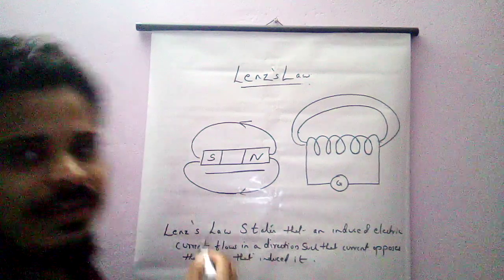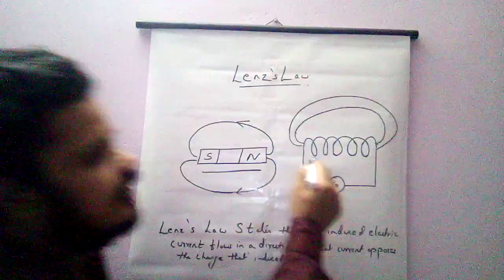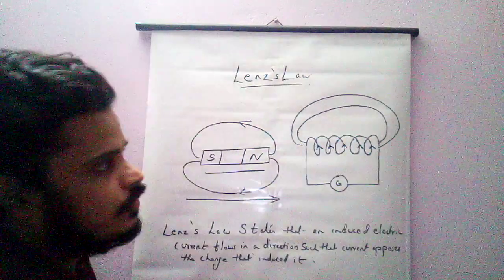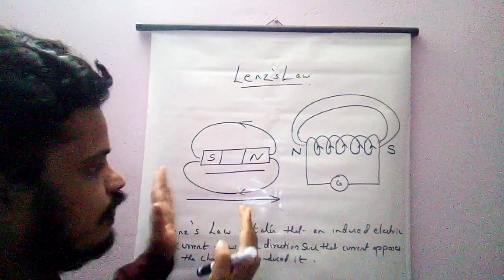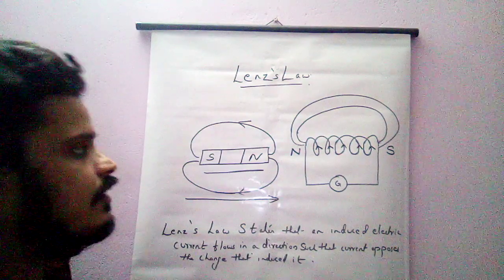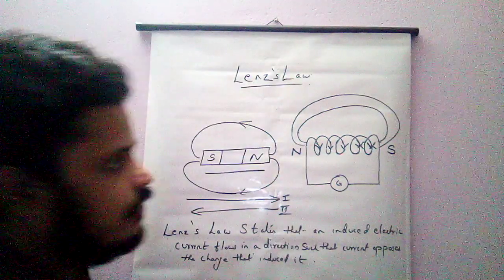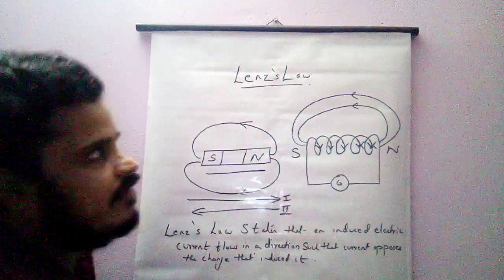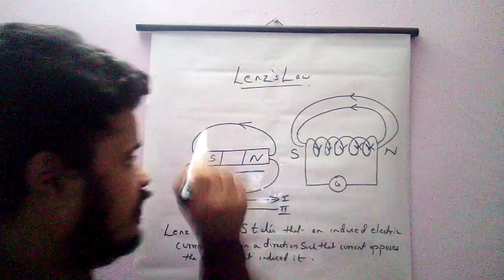LENZ'S LAW LENZ'S LAW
To understand the concept easily
RAKEngineeringClasses

LENZ'S LAW( Study in 5 minutes) LENZ'S LAW